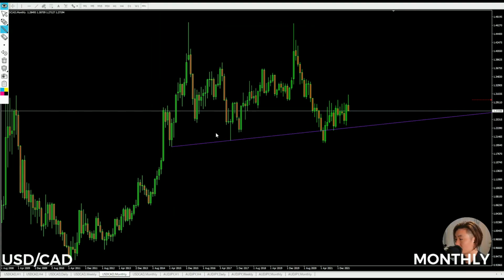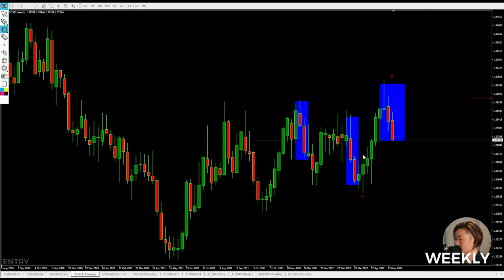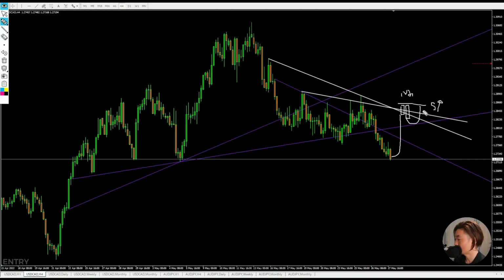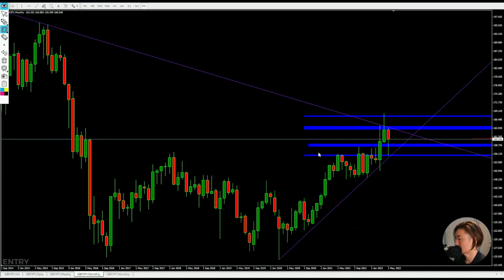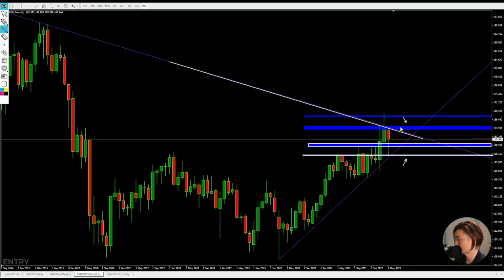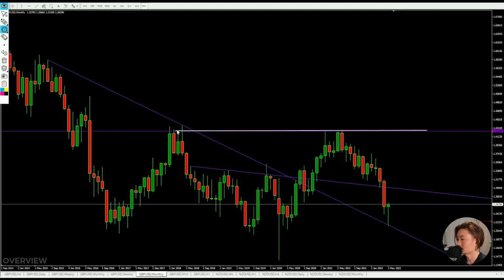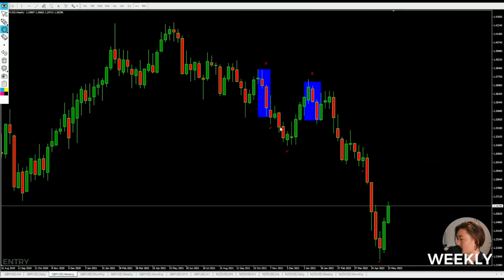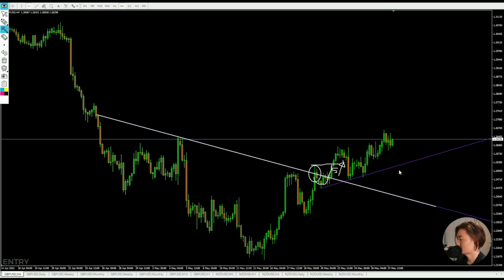Weekly Forex Forecast May 30-June 3, 2022 | Usdcad Gbpjpy Gbpusd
Weekly Forex Forecast for May 30-June 3, 2022 on the Usdcad Gbpjpy Gbpusd. I will be updating the weekly forecast every week, so if changes occur in analysis due to price movement, the changes will be explained in the Mid Week Analysis series. This forecast is roughly medium to long-term in nature.

Time Stamps

0:00 Usdcad Overview
1:32 Entries
6:48 Gbpjpy Overview
7:44 Entries
13:30 Gbpusd Overview
14:32 Entries